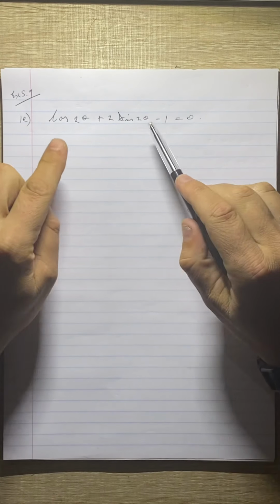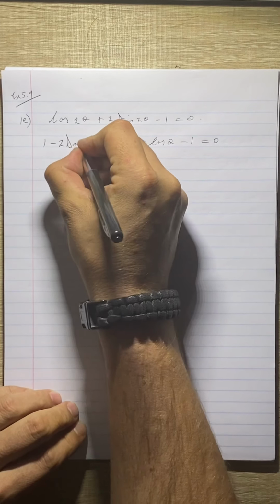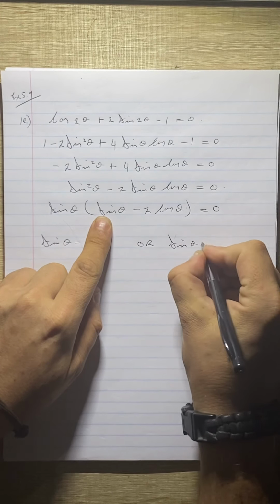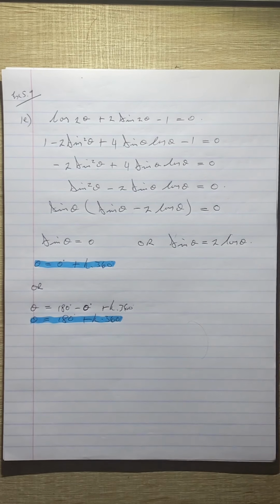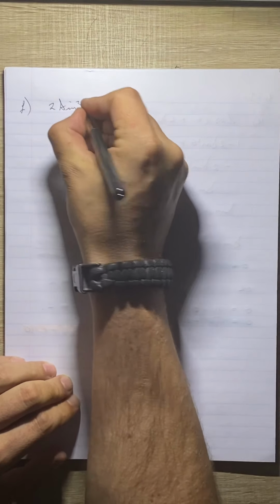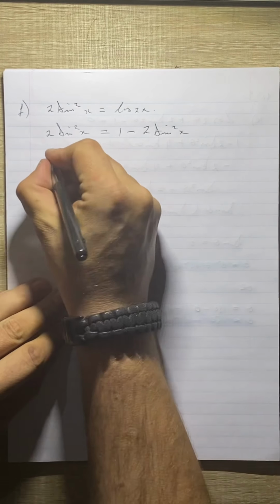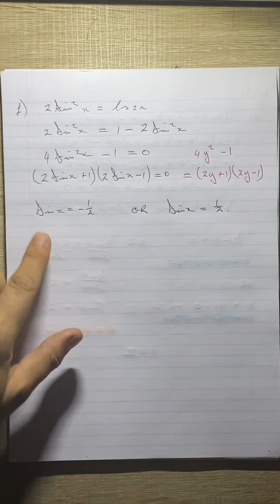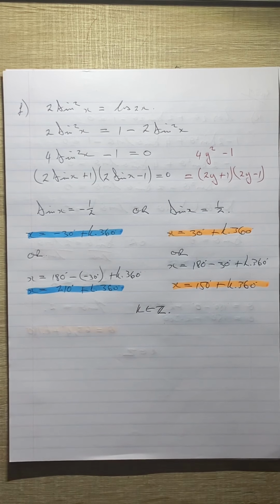Ex 5.9 No 1 e, f Walkthrough